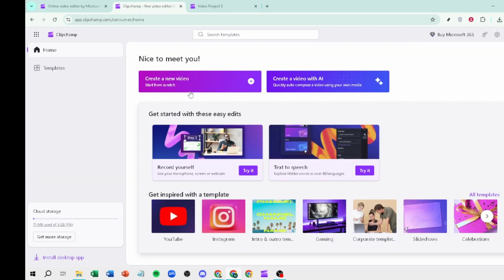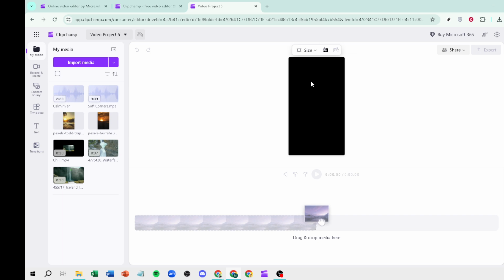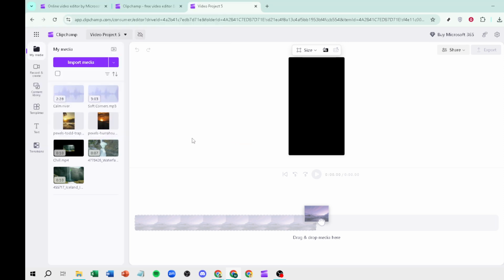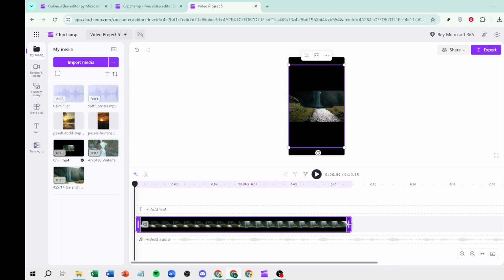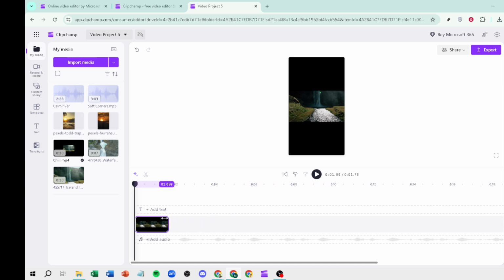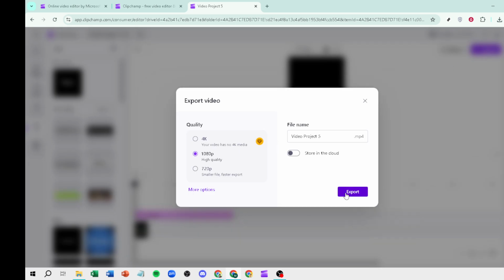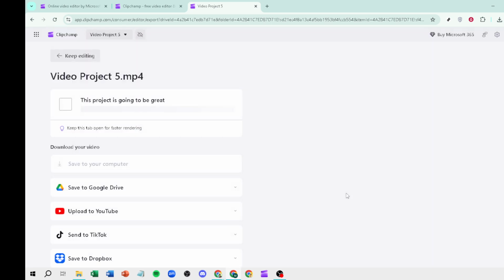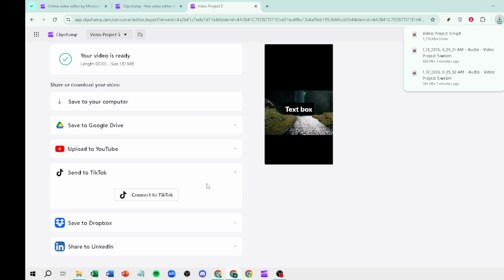How to Make TikTok Videos on Clipchamp [2026 Guide]